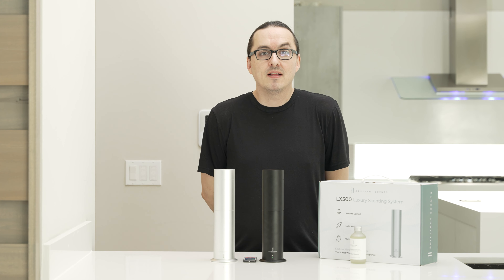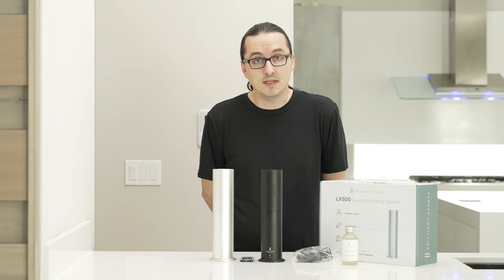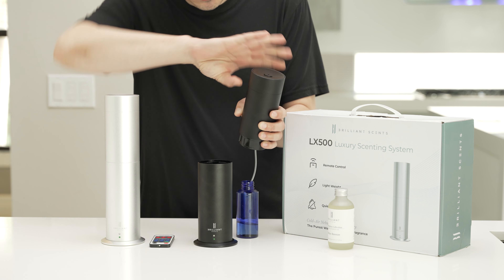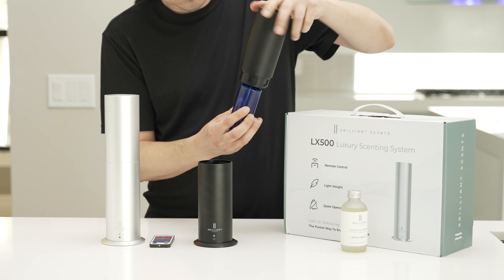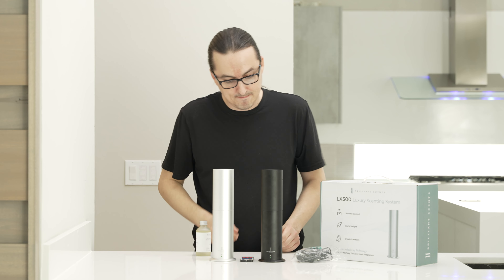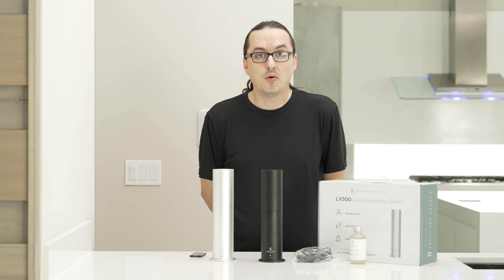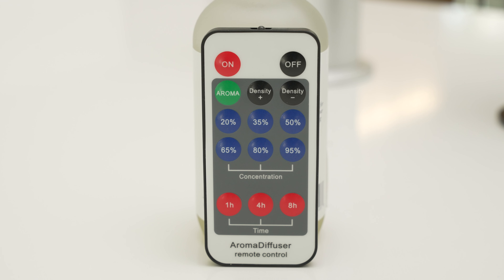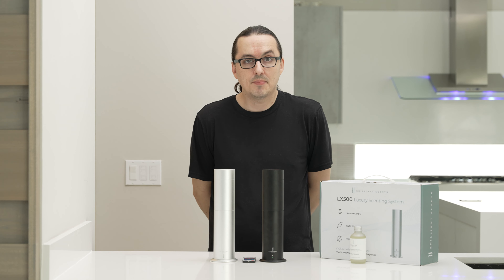Using your Brilliant Scents LX500 Luxury Scent Diffuser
Our popular LX500 home or small space commercial scent system. Simple to use and to be turned on each day using a remote control (provided). Features an auto turn off and scent intensity program. This unit can be manually set to come on for 1, 4 or 8 hours per day before it auto turns off.

The LX500 is a classical sleek, sexy, cylinder design with a beautiful aluminum metal alloy outer surface. Ideal for small residential, boats, and commercial areas – Toilets, hotel rooms, meeting rooms, retail store, reception room, small hotel lobby, hallway and many more small spaces. This simple solution uses a dry-air technology that releases fragrance without sprays, aerosols or heated oils.

Enjoy your favorite Brilliant Scents fragrance with our Luxury small Scenting System. Easily filling 550 sq. feet of space, the LX500 is portable, quiet and perfect for use in any room.